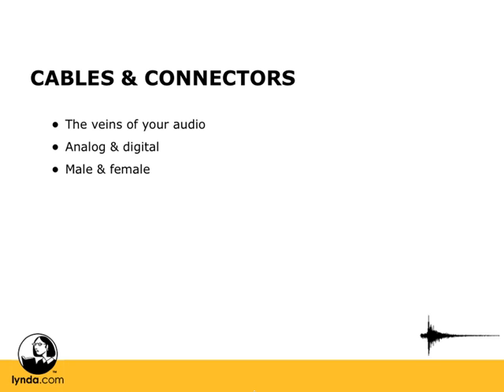CABLES AND CONNECTORS - KABLLOT DHE KONEKTORET